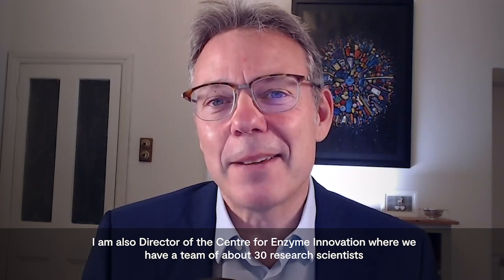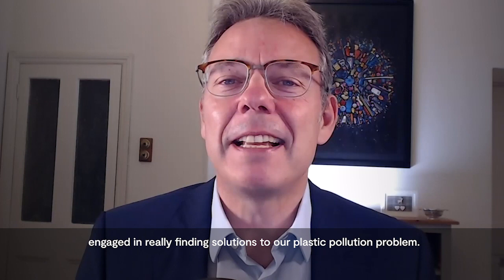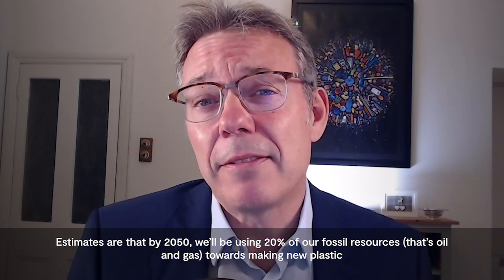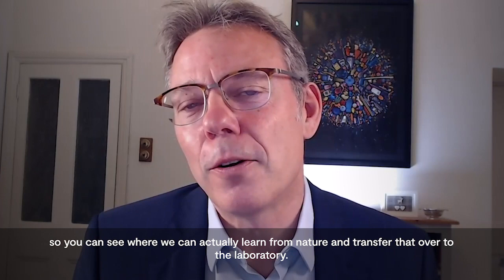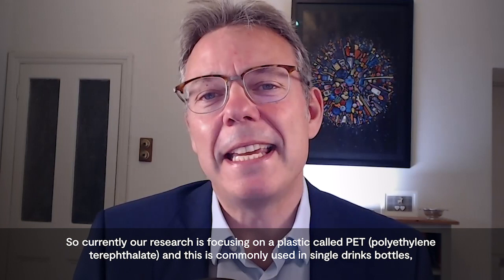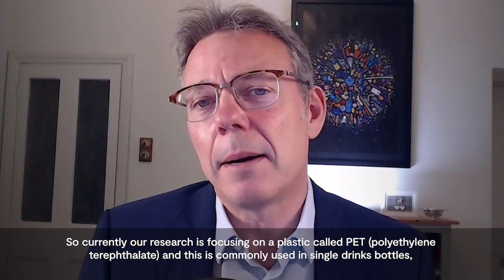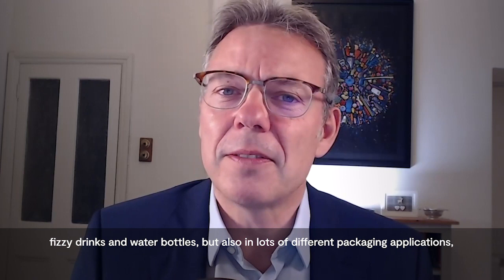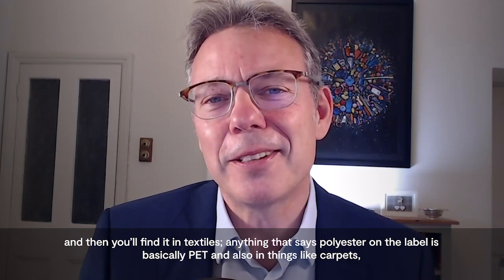Tackling plastic pollution using solutions from nature - John McGeehan, Centre for Enzyme Innovation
In the run-up to COP26, we asked our researchers to tell us about their work and the challenges of tackling climate change.

John McGeehan is a Professor of Structural Biology at the University of Portsmouth, and is also Director of the Centre for Enzyme Innovation. He has received funding from Research England, the Biotechnology and Biological Sciences Research Council and the Natural Environment Research Council, and has carried out work on Diamond light Source at STFC’s Rutherford Appleton Laboratory.

John’s research is currently focused on PET (polyethylene terephthalate) which is commonly used in single use bottles, different packaging applications, and textiles, and the aim is to be able to use nature for solutions, to break down single use plastic into its original building blocks so it can be used again and again.

“Estimates are that by 2050 we’ll be using 20 percent of our fossil resources, that’s oil and gas, towards making new plastic. That cannot happen, we cannot allow this to happen, because we can actually recycle the plastic that’s already up on the surface here, we just need to find better solutions”.